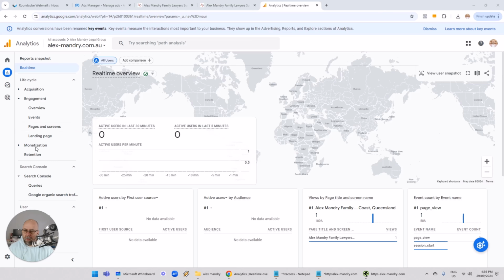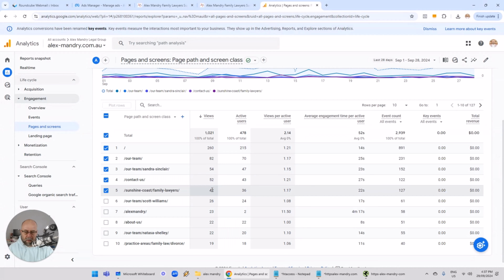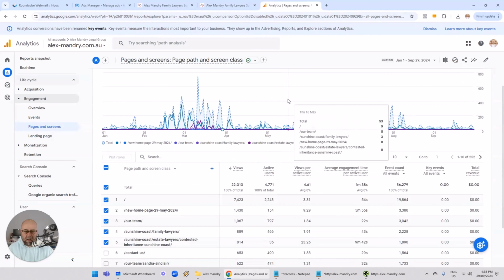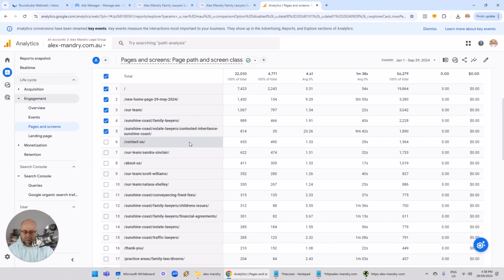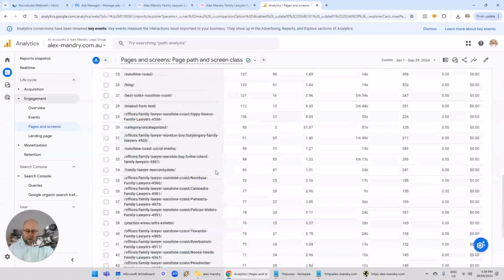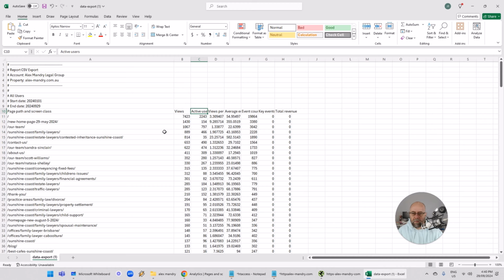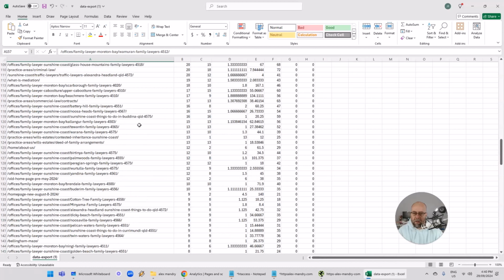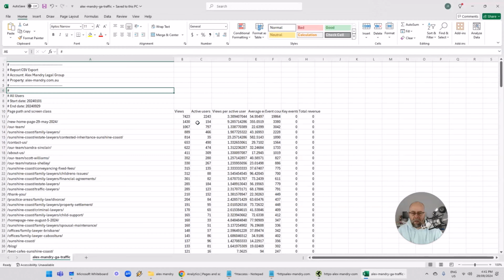Site Restructuring - Lesson 12 Analyzing Page Level Traffic in Google Analytic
Client acquisition training for agency owners